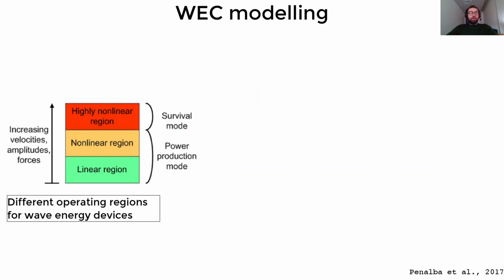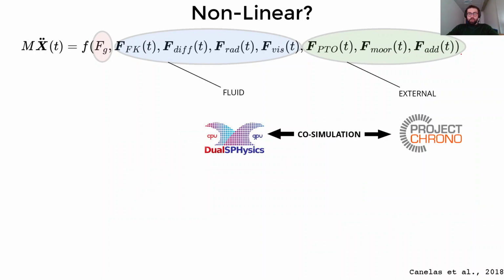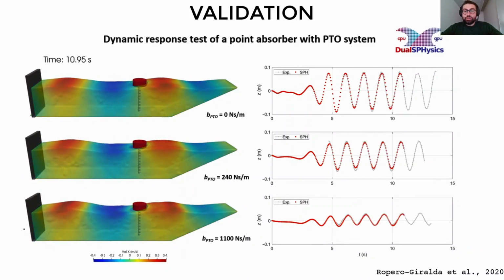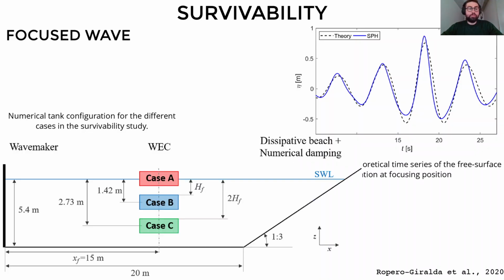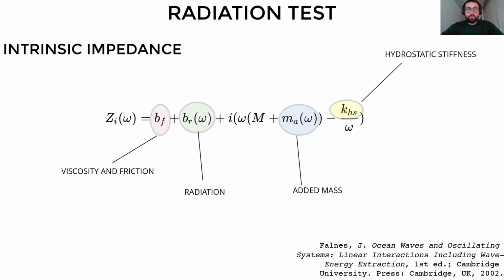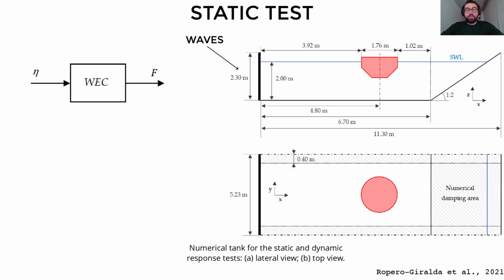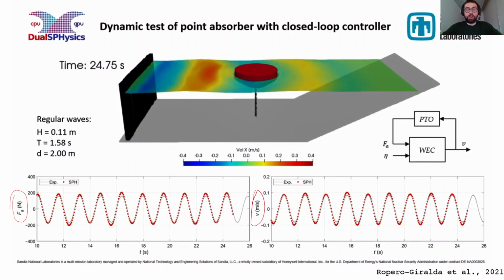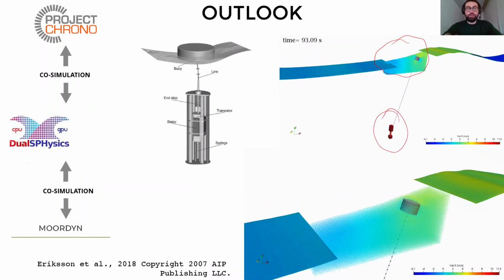Session 1, 5DUW 2021 - Bonaventura Tagliafierro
Modelling of point-absorber wave energy converters with power take-off unit using DualSPHysics